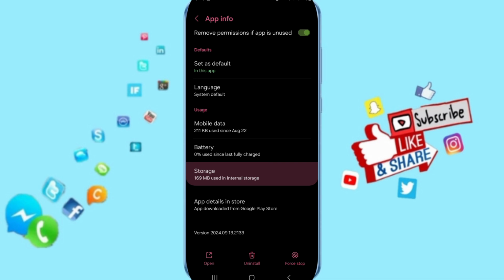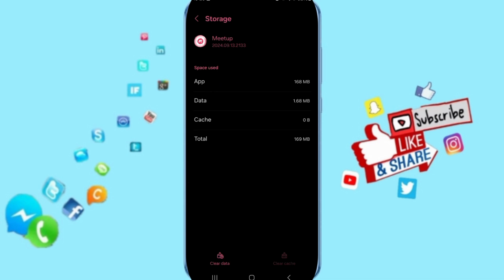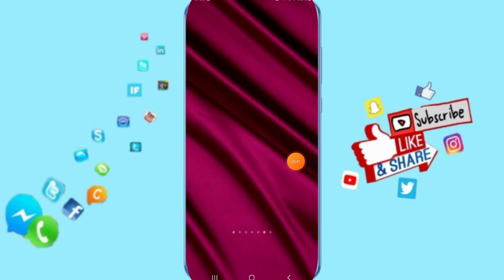How To Fix And Solve Server Error On Meetup App | Final Solution